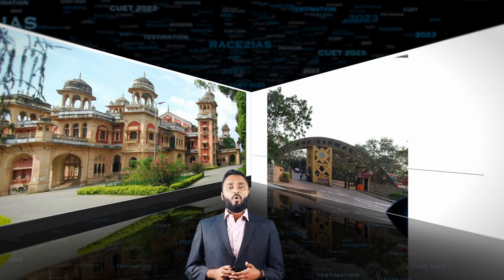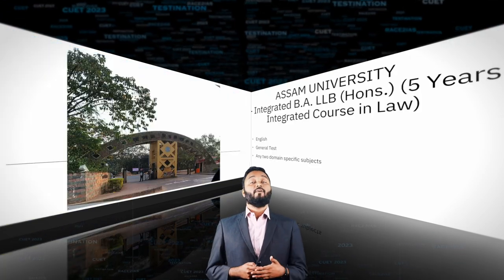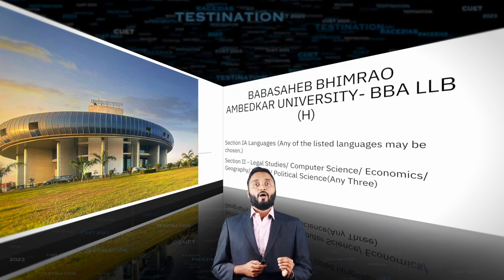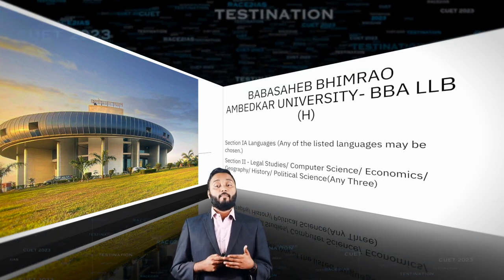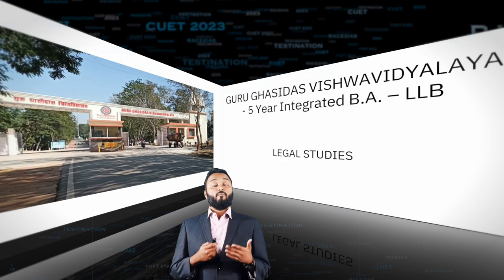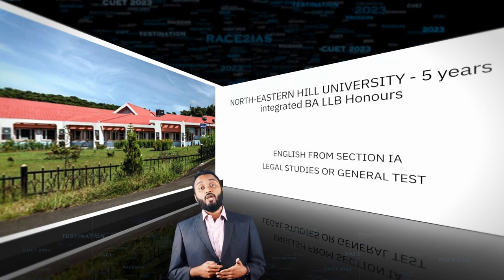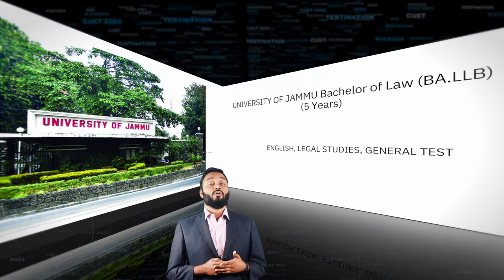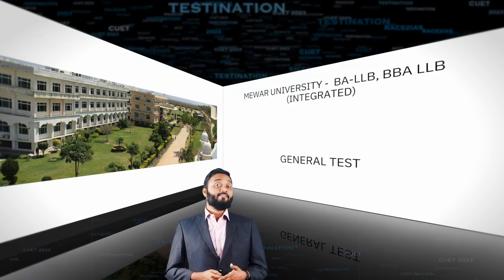BA LLB with CUET UG , LLB Admission, CUET For LAW | Best Universities and Domains for LAW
Discover the Best Universities and Domains for LAW ! Explore BA LLB CUET, LLB Admission, CUET for LAW, and more.

Participate in the Central Universities Common Entrance Test (CUET) for admission to various undergraduate courses offered by best central universities and  participating institutions across India.

Learn about LLB, a fundamental course in law that equips students with knowledge about legal procedures, critical thinking, and analytical skills to tackle legal and social issues.

Check out the list of universities offering LL.B, BA LL.B, and BBA LL.B courses for 12th and graduate students and ensure to verify eligibility and subject combinations for each participating institution.

List of Central Universities & Other Universities For Law:

1. ASSAM UNIVERSITY
2. BABASAHEB BHIMRAO AMBEDKAR UNIVERSITY
3. BANARAS HINDU UNIVERSITY
4. CENTRAL UNIVERSITY OF KASHMIR
5. CENTRAL UNIVERSITY OF SOUTH BIHAR
6. DR. HARISINGH GOUR VISHWAVIDYALAYA
7. NORTH-EASTERN HILL UNIVERSITY
8. RAJIV GANDHI UNIVERSITY
9.UNIVERSITY OF ALLAHABAD
10. BML MANJUL UNIVERSITY
11. GALGOTIAS UNIVERSITY
12. IIMT UNIVERSITY
13. TEERTHANKER MAHAVEER UNIVERSITY
14. JAGAN NATH UNIVERSITY BAHADURGARH HARYANA